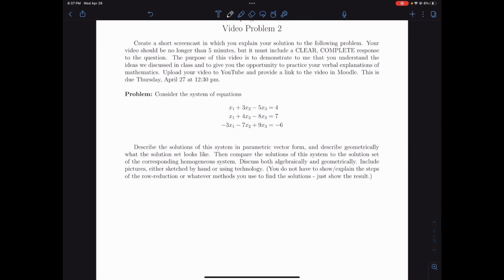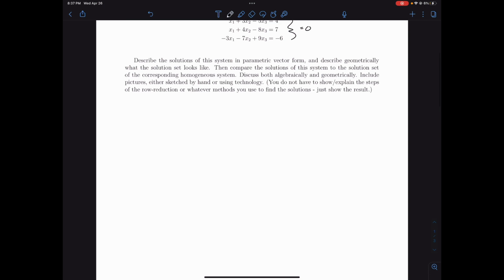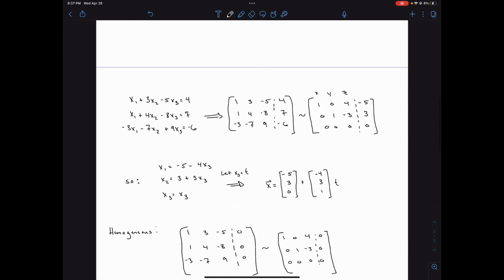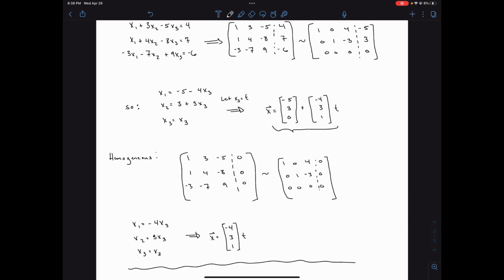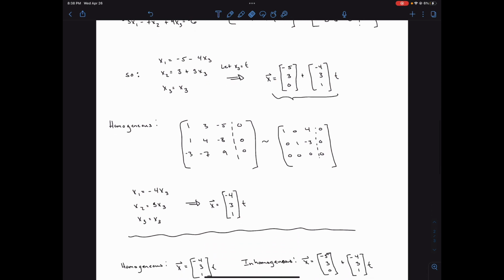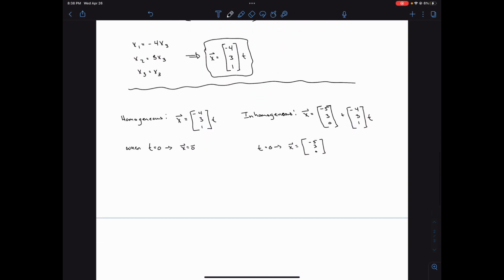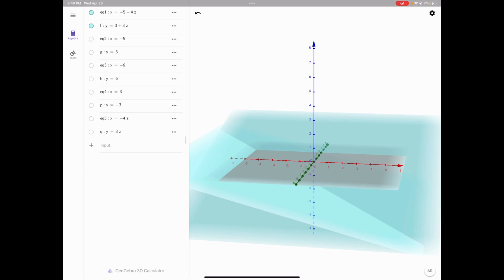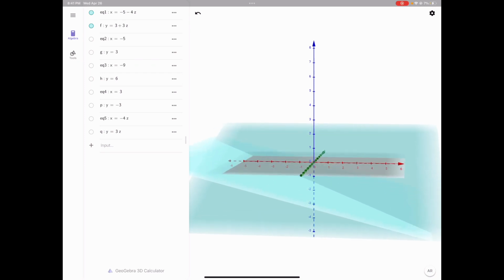Linear VP 2